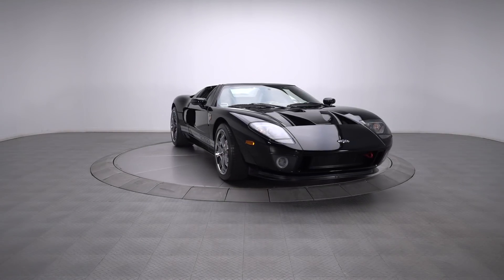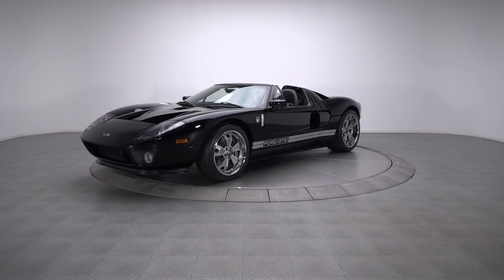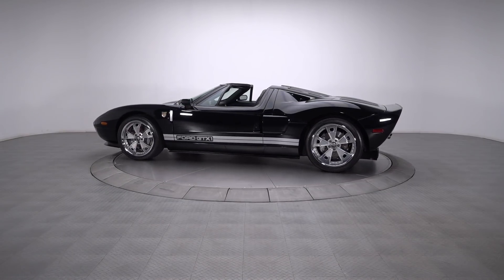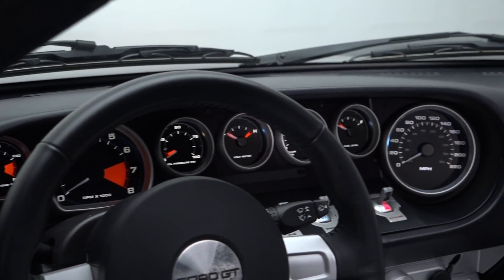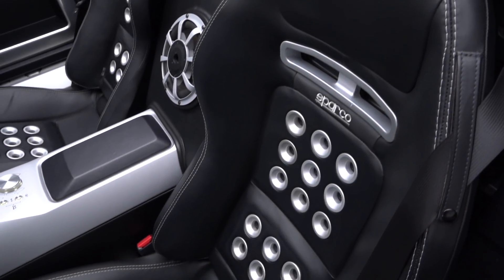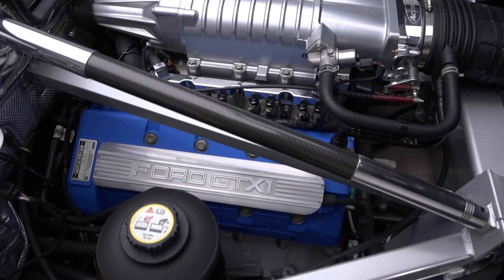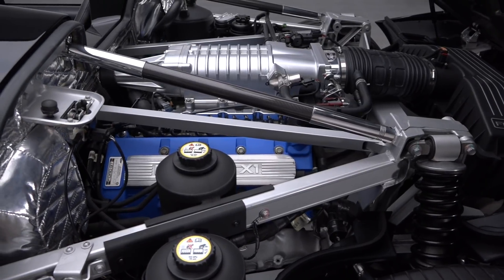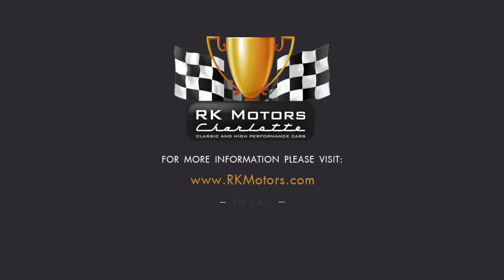136291 / 2005 Ford GT GTX1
You might be asking yourself “What exactly is a Ford GTX1?” Well, simply put, it’s a more intense Ford GT that’s been custom-tailored with an array of world class upgrades. The car was actually designed by Ford’s own Kip Ewing, one of the primary engineers behind the original Ford GT, the Shelby GT500 and the second-generation Ford GT. After debuting a concept at the 2005 SEMA Show, Ford’s Special Vehicle Team, now known as Ford Performance, saw fit to put the design in to limited production. So, the team promptly commissioned 500 cars through pro coachbuilders Genaddi Design Group. However, as often happens with highly specialized cars, production was cut short. And after building just 38 GTX1s, each upfit costing roughly $200K, the program was unceremoniously discontinued. Specifically created for the GT program, this Ford’s 5.4 liter mod motor utilizes a Lysholm twin-screw supercharger to crank out a killer 550 horsepower! That massaged mill easily motivates a Ricardo 6-speed transaxle, which powers a helical limited-slip differential. That drivetrain rides a fully independent suspension, which is married to a sturdy, superplastic-formed frame. Turns come courtesy of power rack-and-pinion steering. Stops come courtesy of cross-drilled discs and body-matched Ford GTX1 calipers. The big engine roars through rowdy stainless pipes. All that track-ready prowess grips through handsome 5-spoke alloys, which twist 265/35ZR19 Michelin Pilot Sports in front of 335/30ZR20 Michelin Pilot Super Sports. And, between the doors, Genaddi Design Group executed a roster of substantial upgrades. Highly desirable and extremely potent, this unique Ford is a no-compromises exercise in world-class driving! for more information.